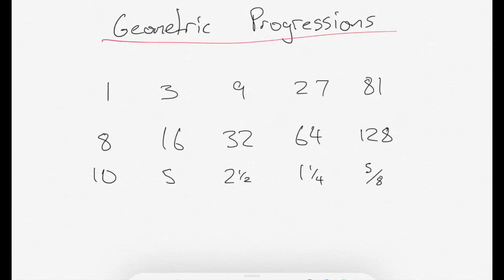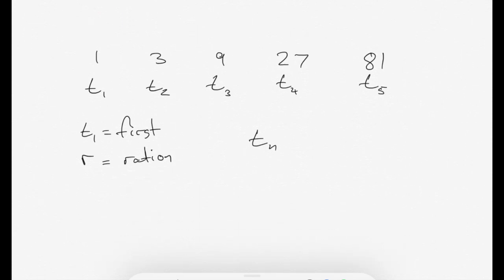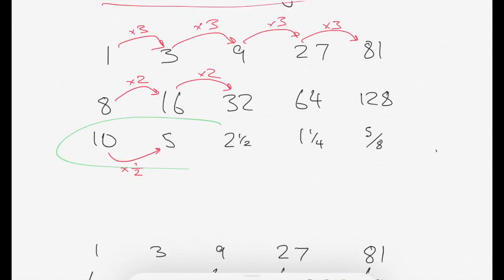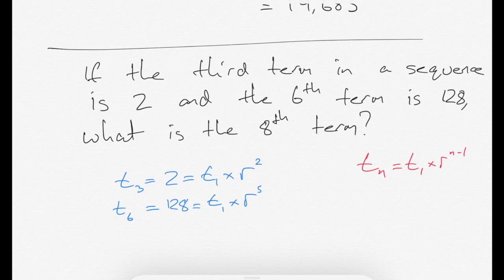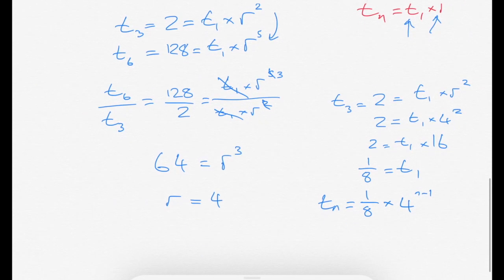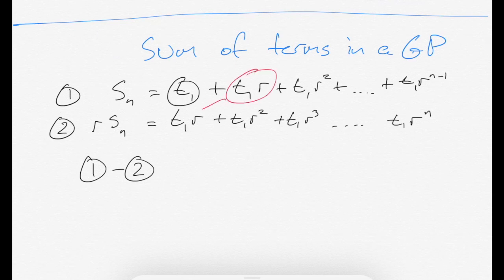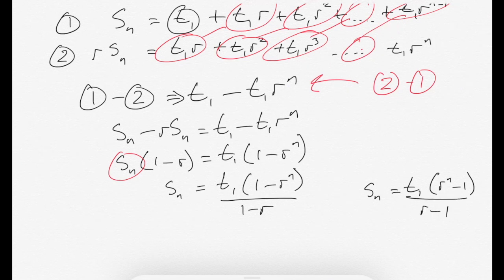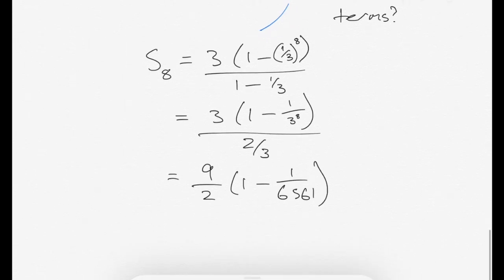Geometric Progressions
An introduction to Geometric Progressions for my Year 9 Maths Extended class.